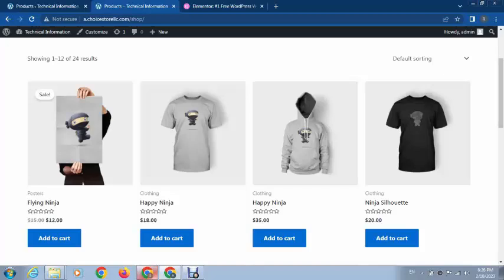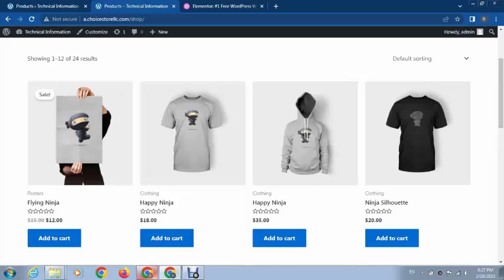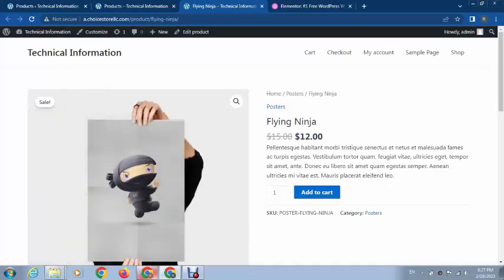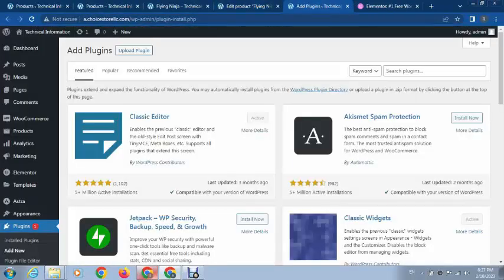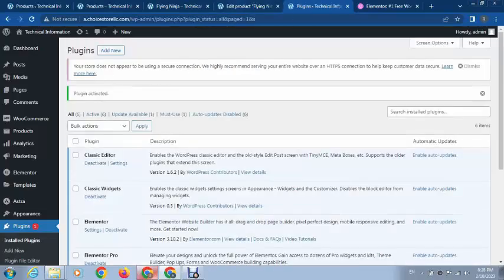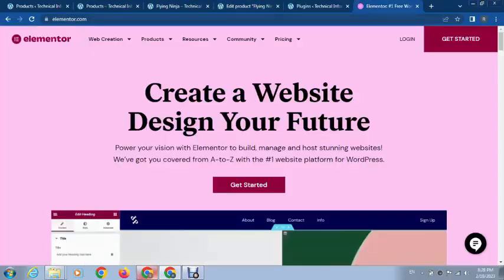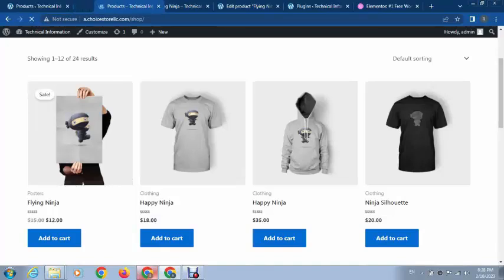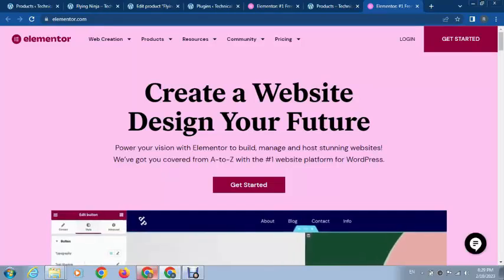Change Product Link to Custom URL Woorommerce | Redirect Product URL Woocommerce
In WooCommerce, you can change the link of a product to a custom URL by using a filter hook called "woocommerce_loop_product_link" and a function that modifies the link to your desired URL. This customization can be useful if you want to redirect customers to a different page, such as a landing page or a custom URL that you have set up for a promotion.